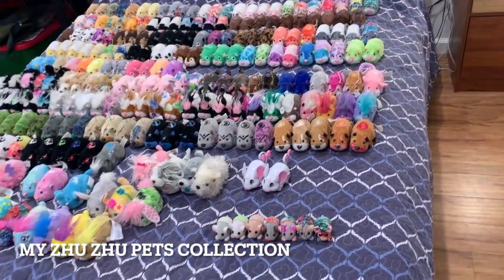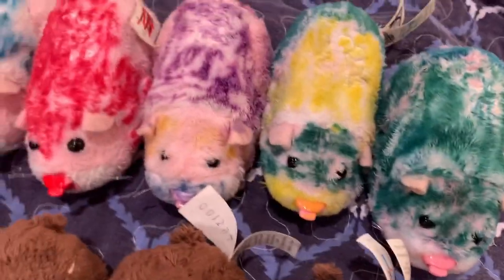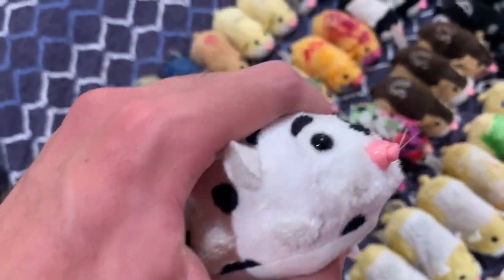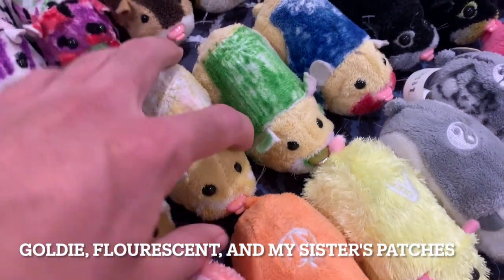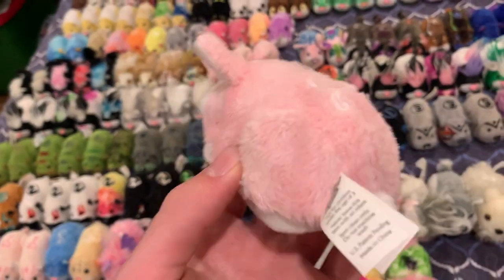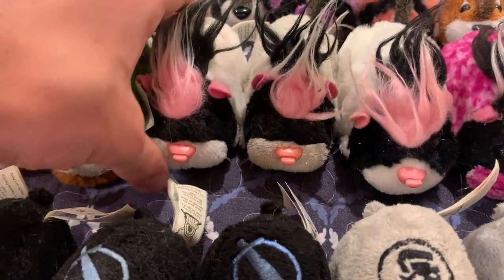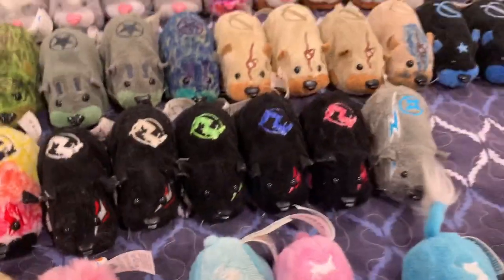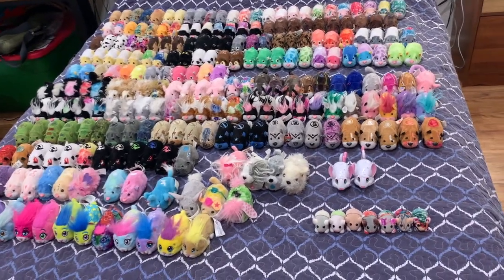My Zhu Zhu Pets #1 - Complete ZZP Collection as of September 2022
This is my first YouTube video for The Zhu Dude. In this video, I will be showcasing my complete collection of robotic battery-powered critters called Zhu Zhu Pets. I will address all the pets I have in each Zhu Zhu Pet line and series. I have over 100 of these gals ready to showcase. I will also show all the Zhu Zhu Pets I have customized.